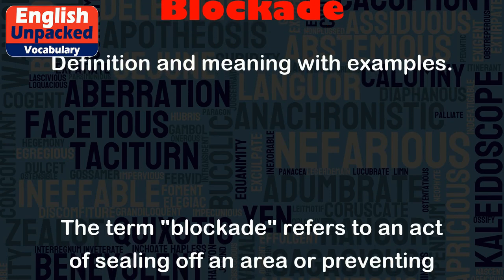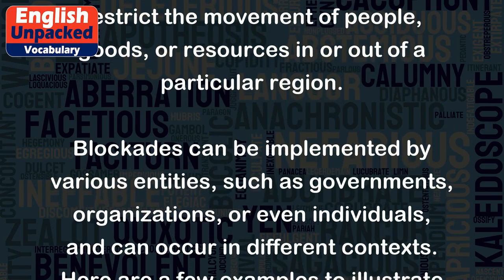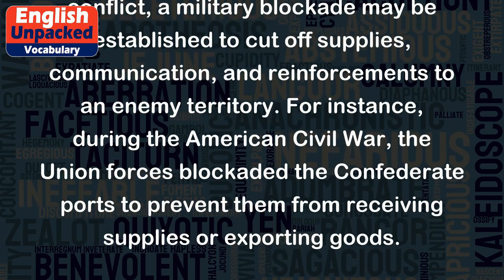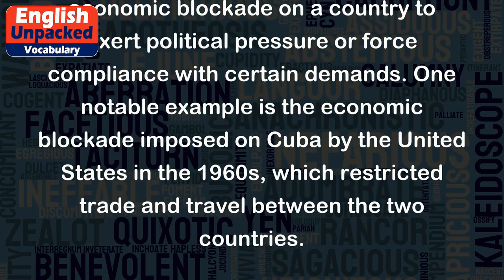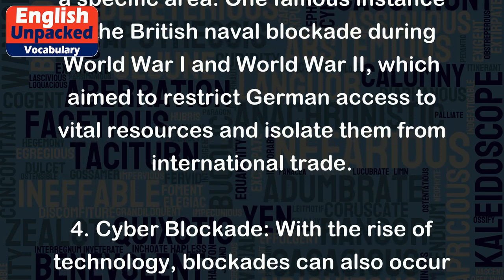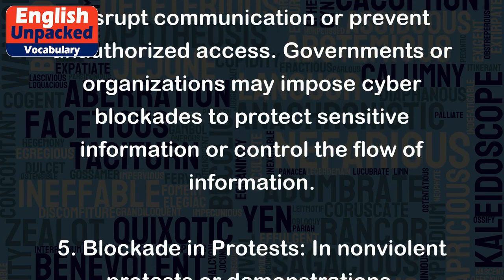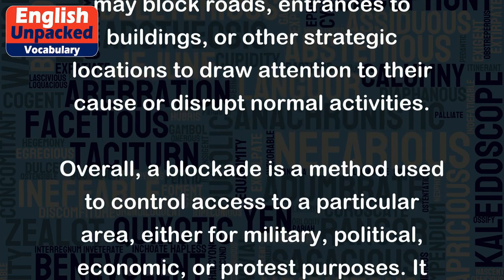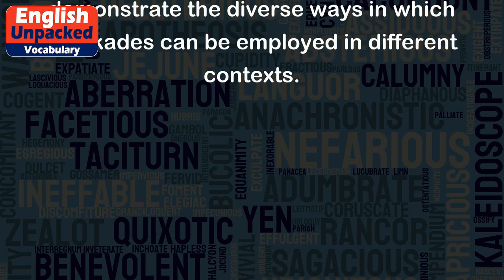Blockade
The term "blockade" refers to an act of sealing off an area or preventing access to it, typically for military or political purposes. It involves the use of barriers or obstacles to restrict the movement of people, goods, or resources in or out of a particular region.
Blockades can be implemented by various entities, such as governments, organizations, or even individuals, and can occur in different contexts. Here are a few examples to illustrate the meaning and usage of "blockade":
1. Military Blockade: During war or conflict, a military blockade may be established to cut off supplies, communication, and reinforcements to an enemy territory. For instance, during the American Civil War, the Union forces blockaded the Confederate ports to prevent them from receiving supplies or exporting goods.
2. Economic Blockade: Governments or international bodies may impose an economic blockade on a country to exert political pressure or force compliance with certain demands. One notable example is the economic blockade imposed on Cuba by the United States in the 1960s, which restricted trade and travel between the two countries.
3. Naval Blockade: A naval blockade involves the use of naval forces to prevent ships from entering or leaving a specific area. One famous instance is the British naval blockade during World War I and World War II, which aimed to restrict German access to vital resources and isolate them from international trade.
4. Cyber Blockade: With the rise of technology, blockades can also occur in the virtual world. A cyber blockade involves restricting access to specific websites or networks to disrupt communication or prevent unauthorized access. Governments or organizations may impose cyber blockades to protect sensitive information or control the flow of information.
5. Blockade in Protests: In nonviolent protests or demonstrations, participants may employ a blockade as a means of civil disobedience. They may block roads, entrances to buildings, or other strategic locations to draw attention to their cause or disrupt normal activities.
Overall, a blockade is a method used to control access to a particular area, either for military, political, economic, or protest purposes. It involves restricting movement or access through physical, economic, or virtual means. The examples provided demonstrate the diverse ways in which blockades can be employed in different contexts.